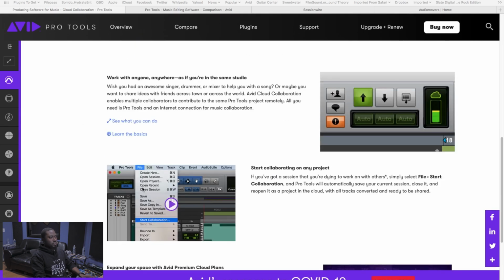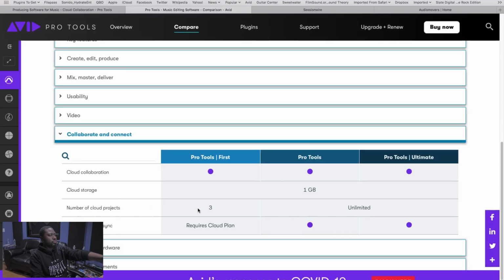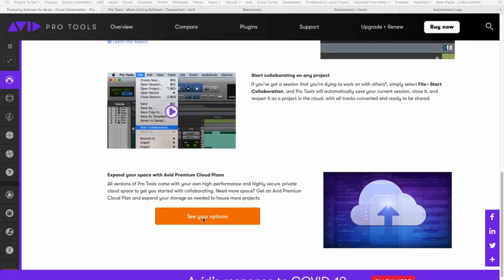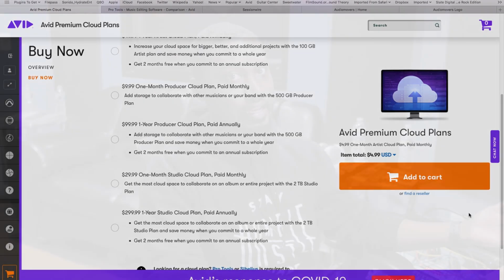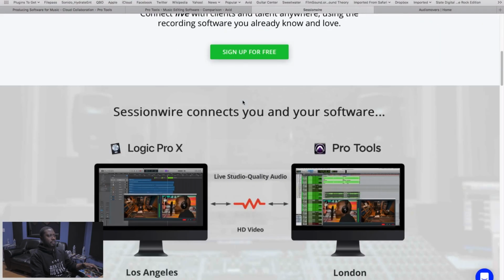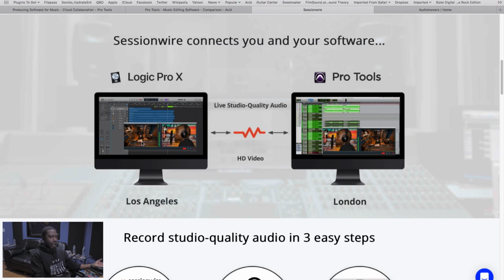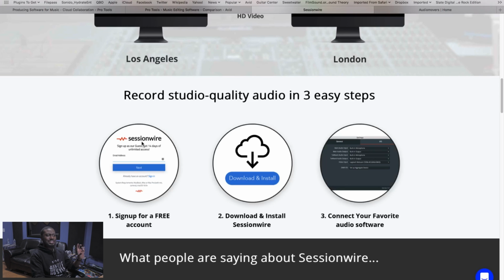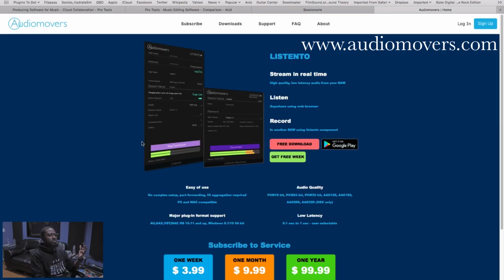Online Recording Sessions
COVID19 has disrupted the recording industry from functioning normally, but that doesn’t mean that we have to completely stop creating!

Here are three options for keeping the creativity flowing:
1. Avid Cloud Collaboration for Pro Tools

All three of these methods will allow Artists, Producers, and Musicians to continue working together in realtime even while we are practicing social distancing.

If you need any help getting going with any of these platforms, I’d be delighted to help.